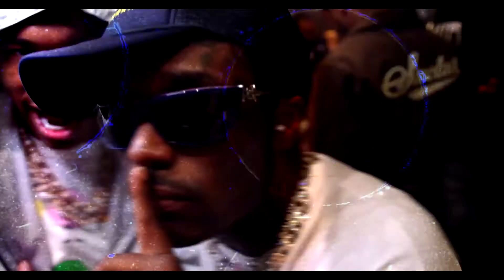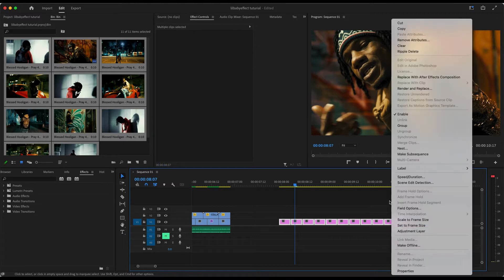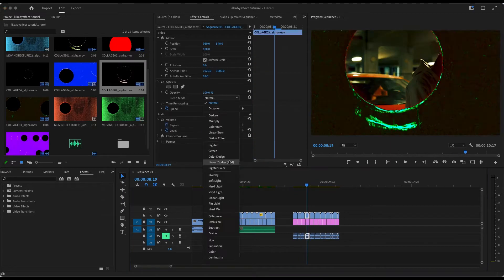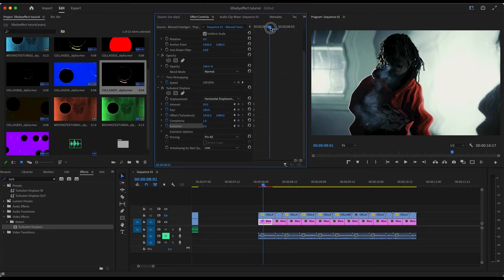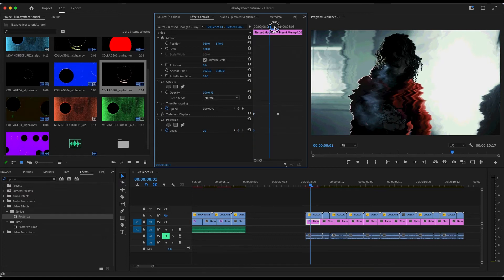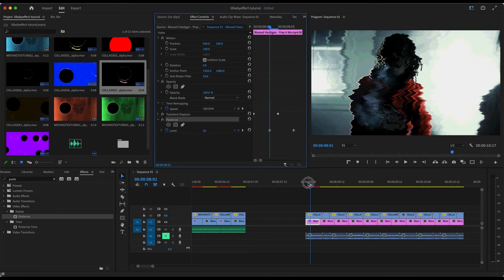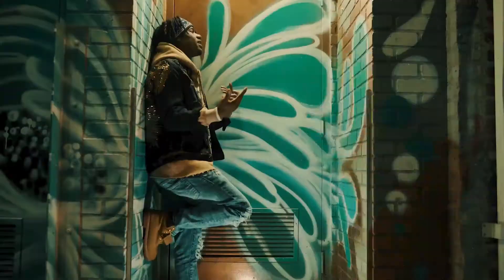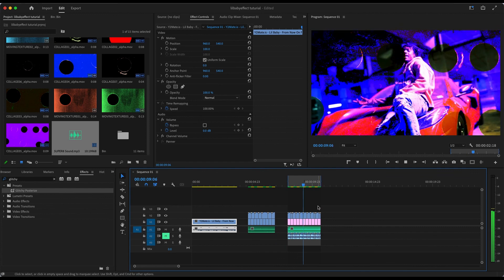LIL BABY Hole Punch Effect | Premiere Pro Tutorial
In this tutorial, I recreate a hole punch effect from Lil Baby ft. Future - From Now On Video

hope you learn and enjoy

Beat Produced By Ivy League

My Equipment
Cameras
Sony A7iii
Sony A6300

Lenses
Sony Kit Lens 16-50mm
Sigma 35mm
Sony 50mm

Gimbal
Dji Ronin Sc